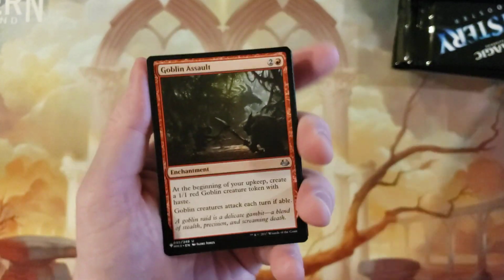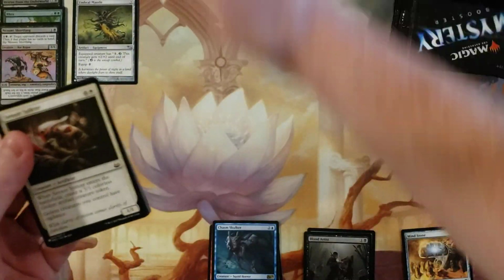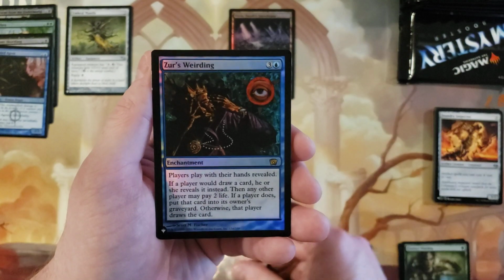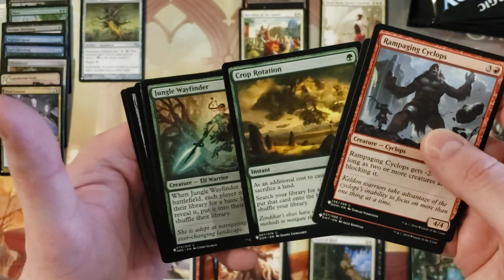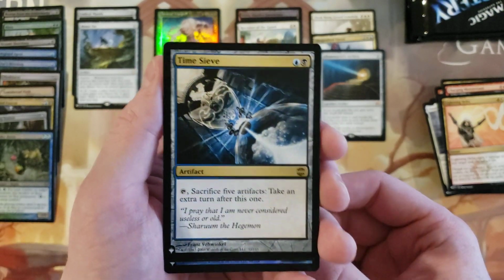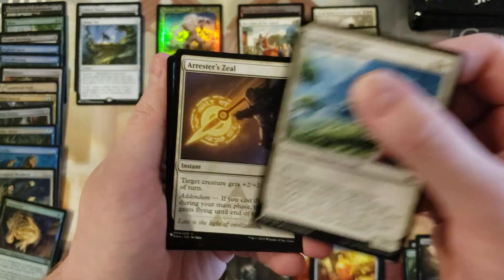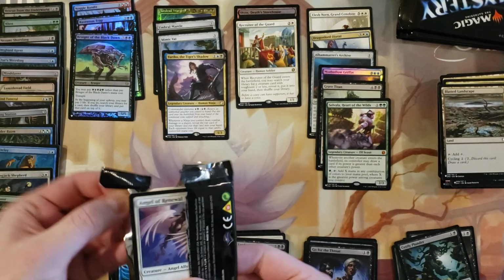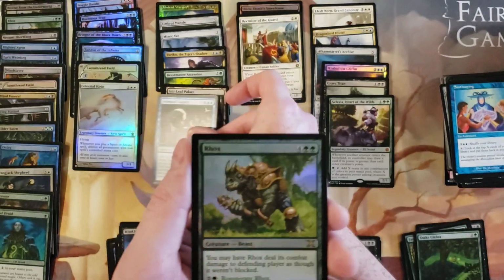Mystery Booster Box (Retail Edition) Opening - how large is the card pool in these?!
For custom made playmats and sleeves, please visit yourplaymat.com!